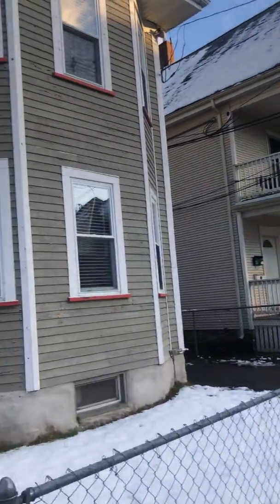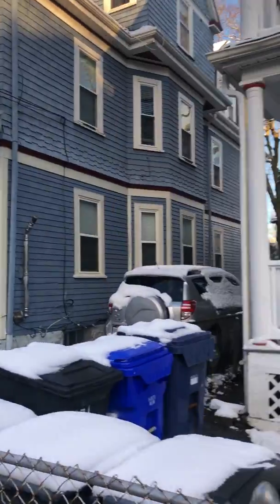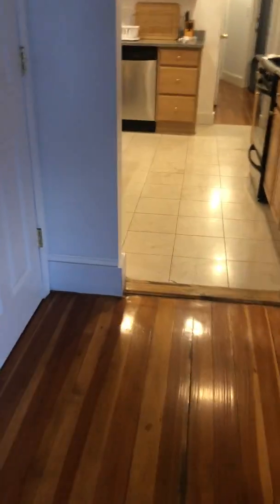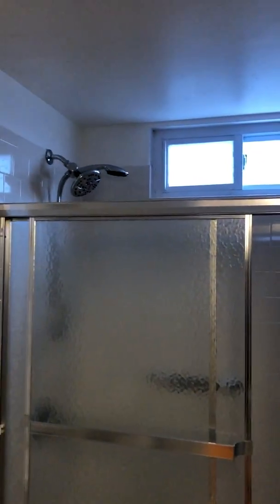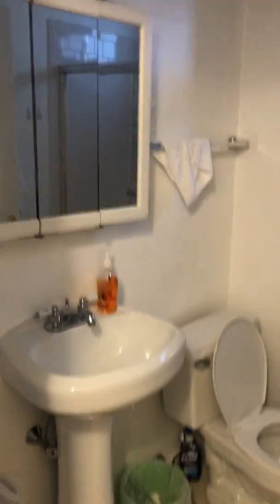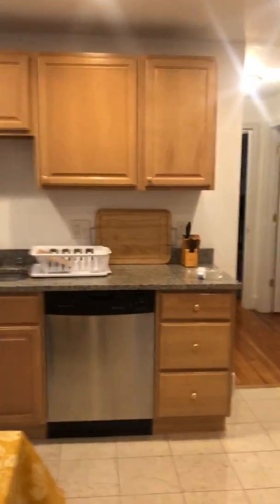Boston Apartments - 3 Beds 2 Baths - Boston - Brighton - Oak Square $2,600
Great NOW Move In- Great Brackett Street location in Brighton Center / Oak Square- Renovated Space- Nice Condo Building- High Ceilings throughout- Gorgeous Hardwood Floors throughout- Open Layout- Modern Kitchen w/ Stainless Steel Appliances- Dishwasher and Disposal- Great for Entertaining- 2 Full Modern Tile Bathrooms- Equal Sized Bedrooms- Laundry in Building- Back Porch- Cable and Internet Ready- Call Soon to View!